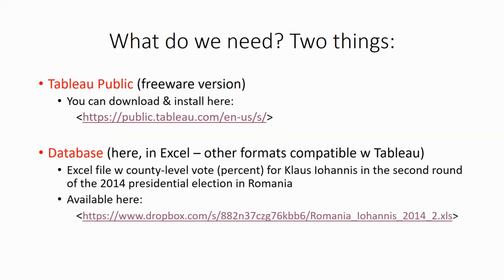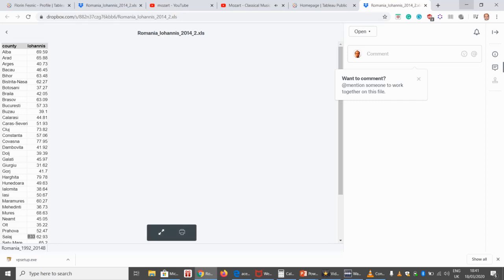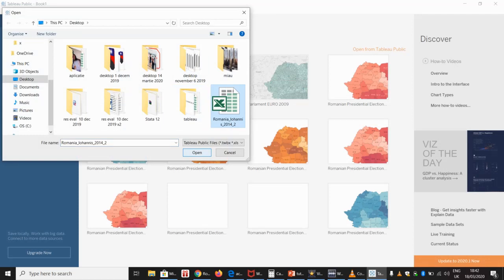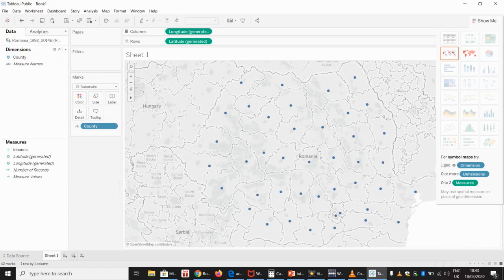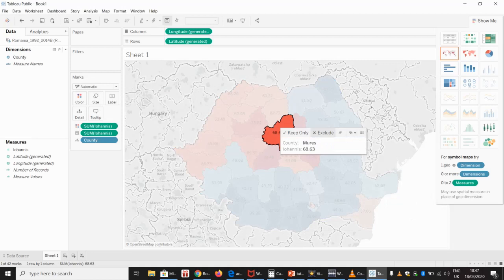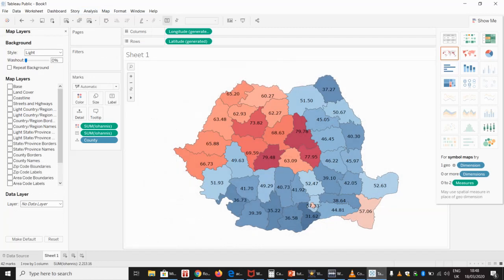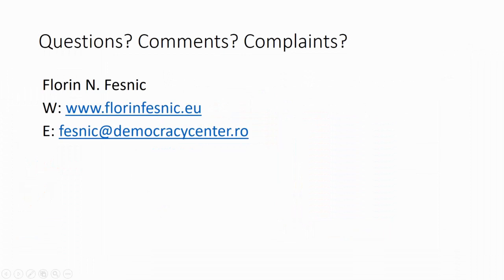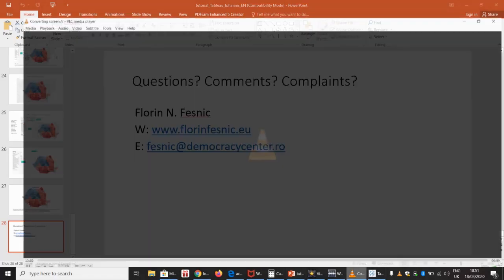Tutorial - Making Maps in Tableau Public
Florin Fesnic (w Matei Tudor)
A tutorial on making maps in Tableau Public
(county-level vote for Iohannis 2014, 2nd round, Romanian Presidential election)